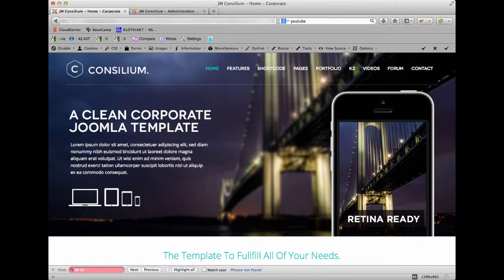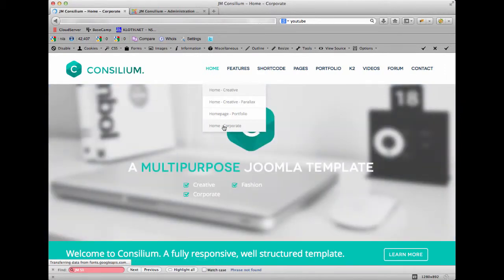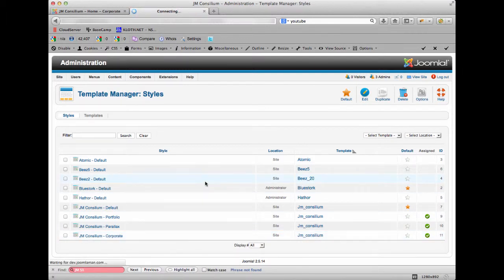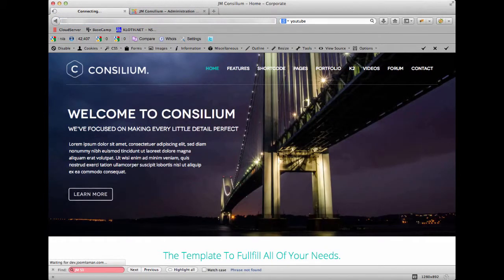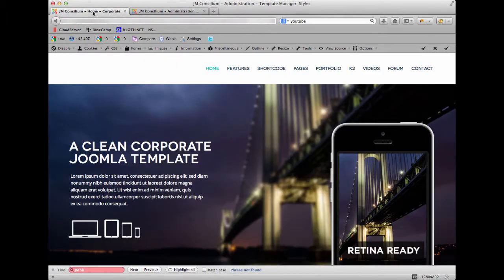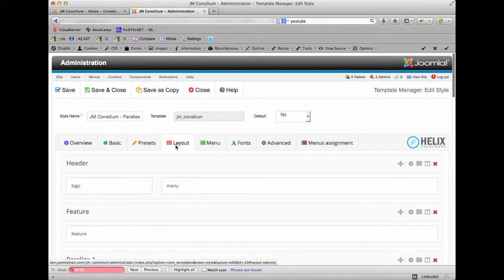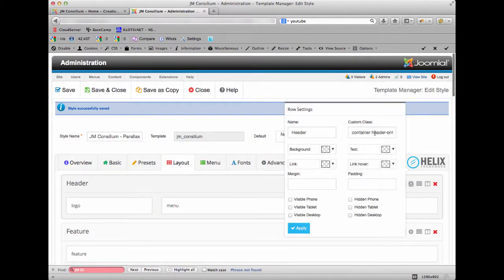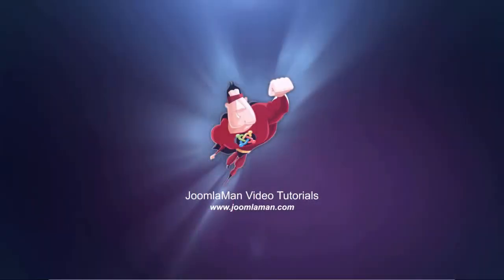JM Consilium - Editing The Header Style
This tutorial will show you how to edit and manage the 2 different header styles available on the JM Consilium template.